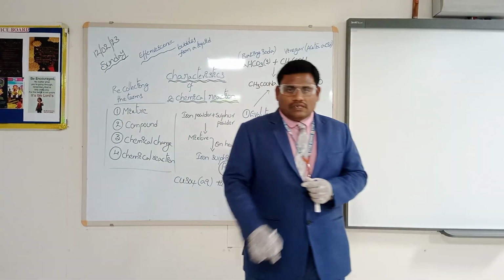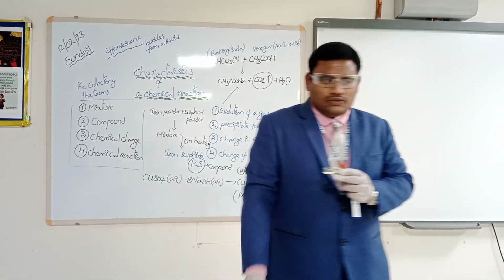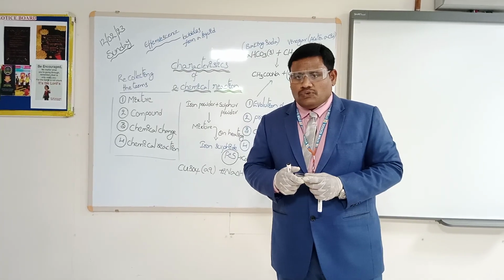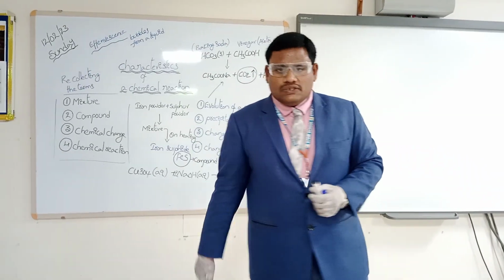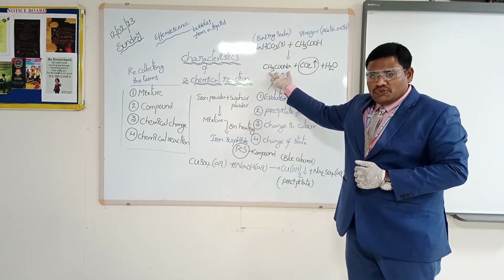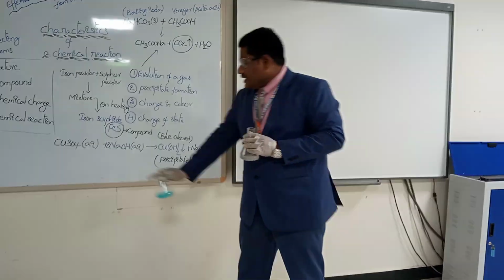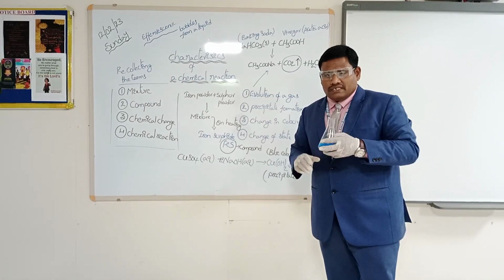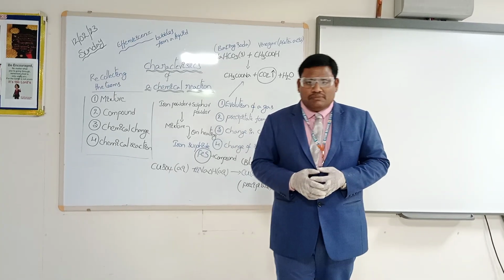Rajesh Mutte Teaching sample video